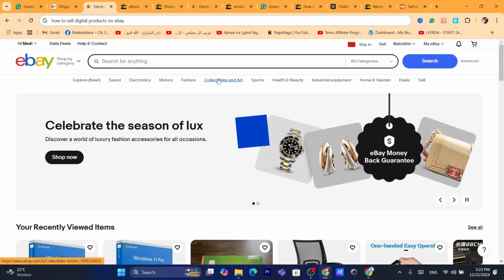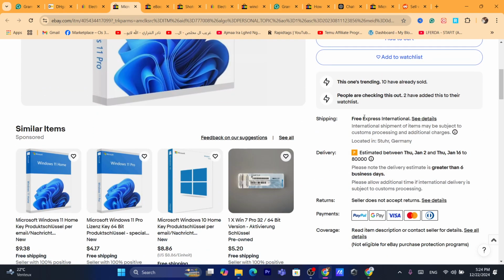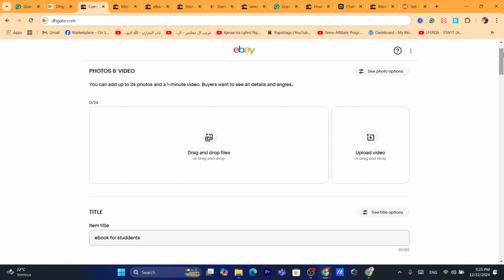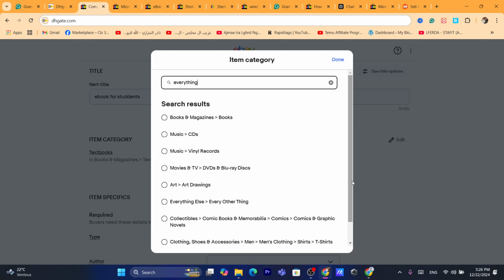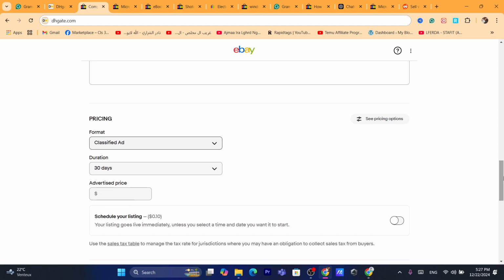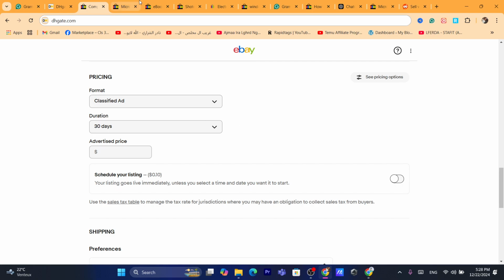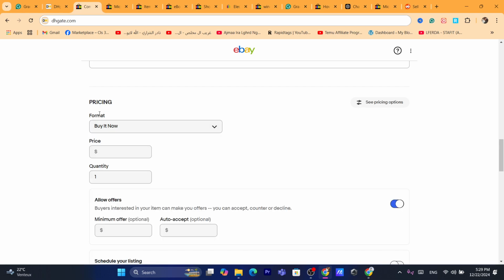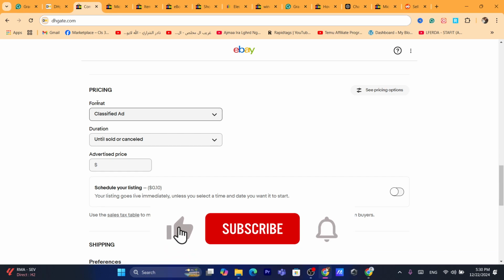How to Sell Digital Products on eBay in 2026 (The New Way)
How to Sell Digital Products on eBay in 2025

Learn how to list and sell digital products on eBay successfully in 2025. This step-by-step tutorial covers everything you need to know, from setting up your listings to delivering digital goods securely. Whether you’re selling eBooks, digital art, software, or online courses, this guide will help you get started.

In this video, you'll learn:

eBay’s policies for selling digital products.
How to create a digital product listing.
Tips to market your digital items and maximize sales.
Perfect for eBay sellers looking to expand their business into the growing digital products market!